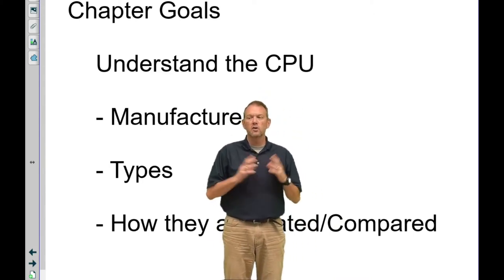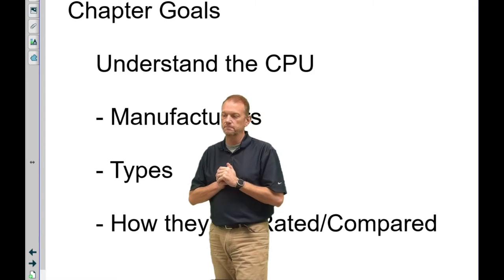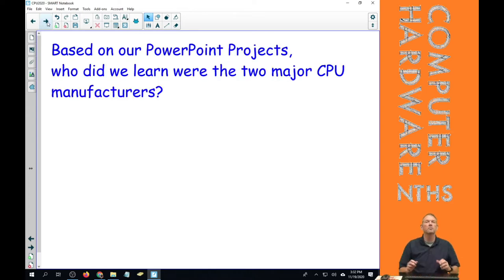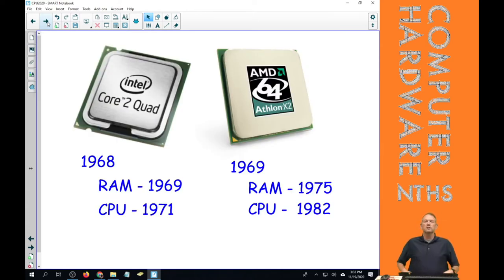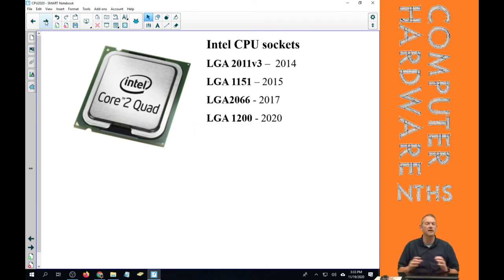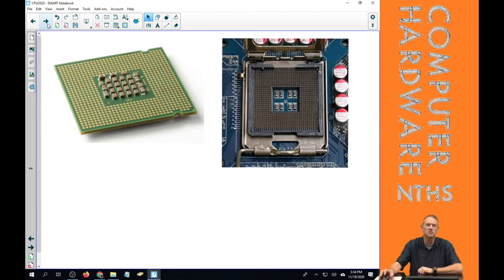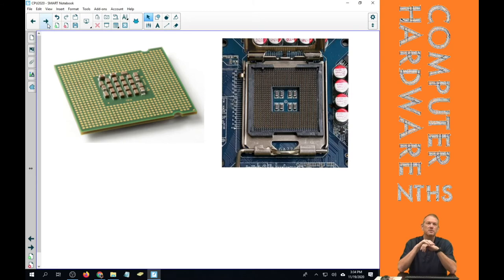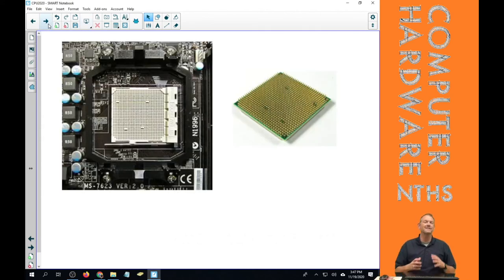CH 5 - The CPU Manufacturers